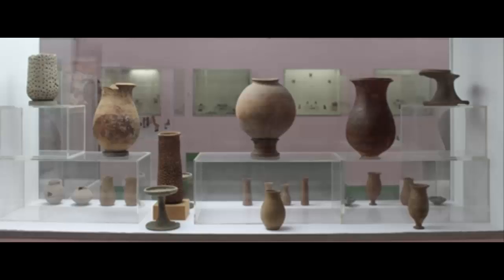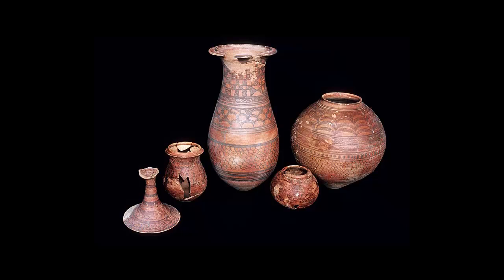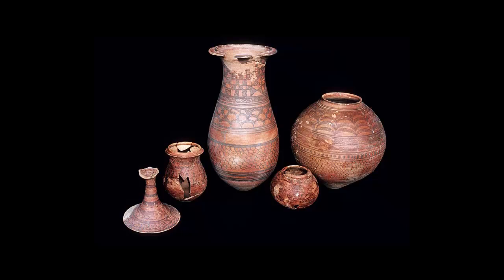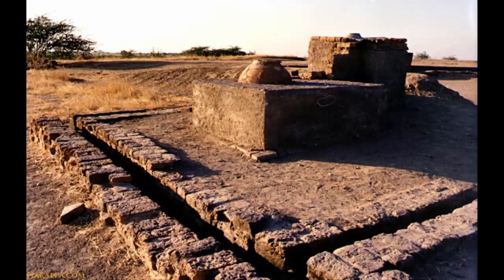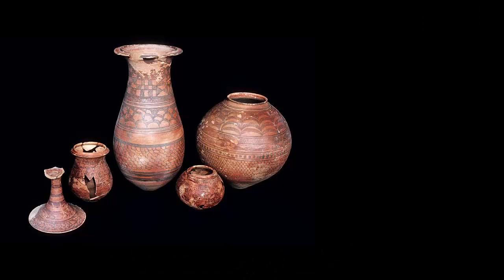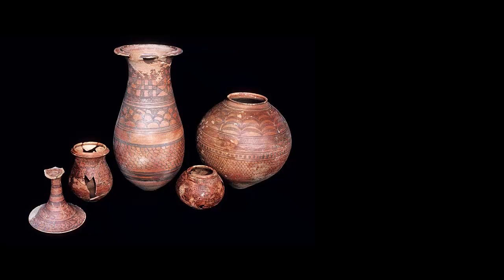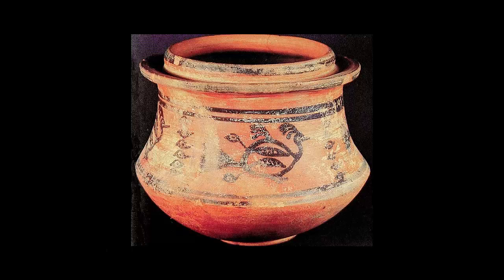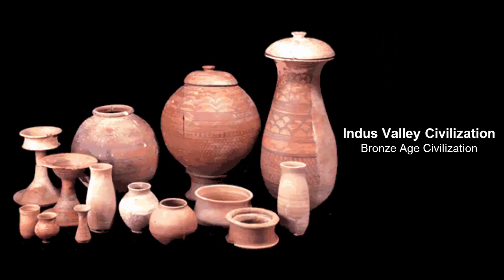Harappan Civilization Pottery - Art History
Let's learn about Indus valley civilization pottery and vessels. Ancient India learned pottery from Harappan community and civilization. Terracotta was used to make these beautiful pots.

drainage system of harappan civilization, ancient indus river valley civilization, indus valley civilization writing system, indus river valley culture, harappan civilization seals